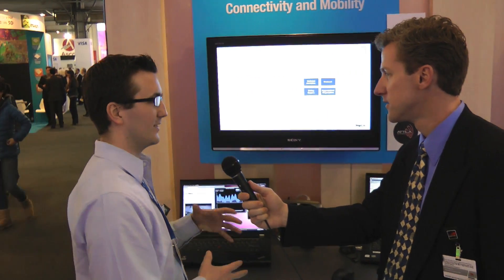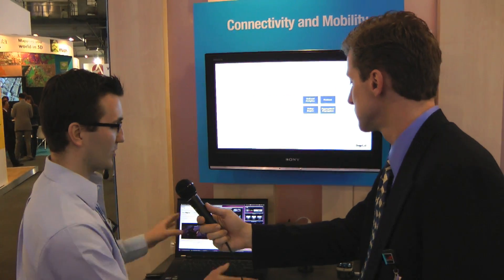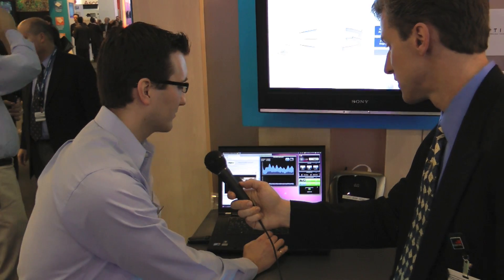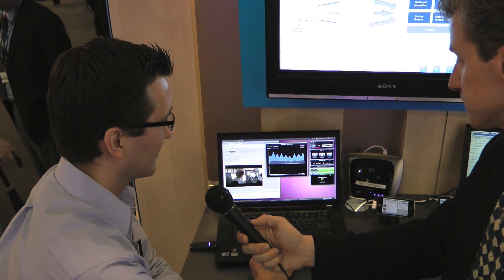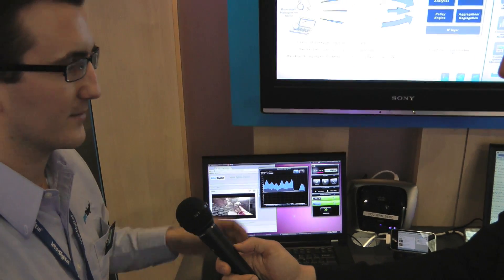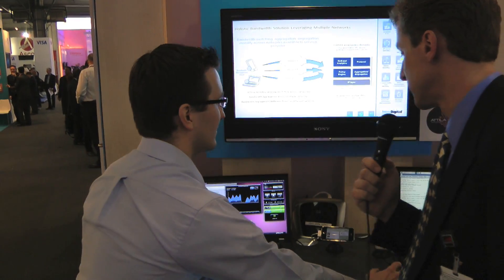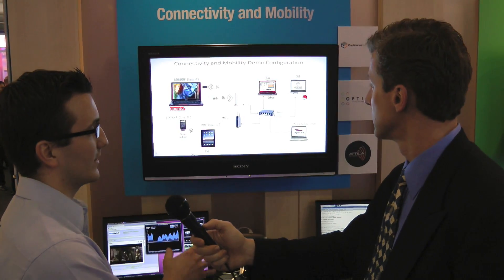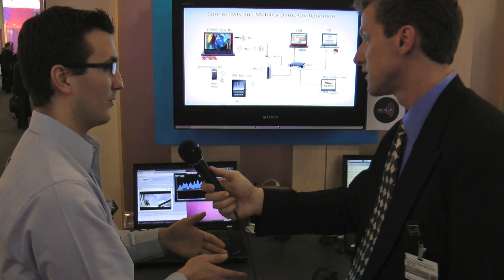InterDigital Connectivity: MWC 2011, Continuous Computing (CCPU)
Brian interviews Kevin at the InterDigital booth at MWC 2011. Includes a live connectivity demo -- multiple bandwidth links being aggregated together for higher throughput.